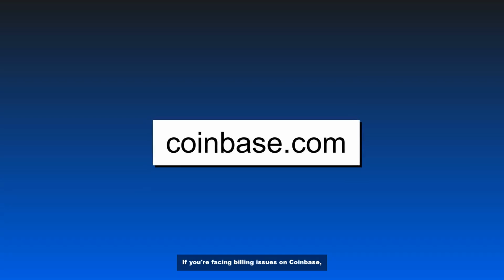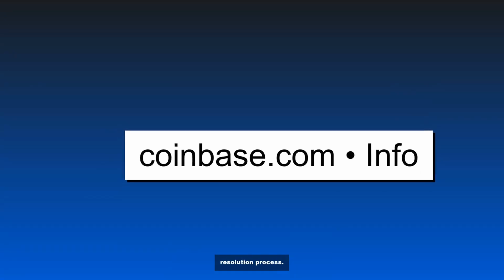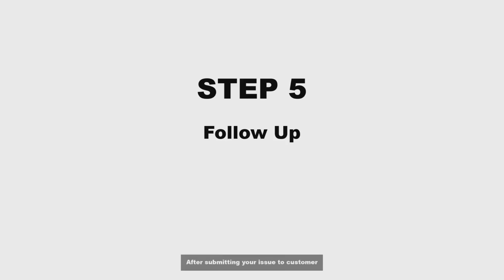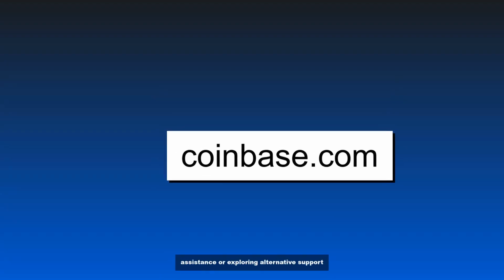How To Resolve Billing Problems On Coinbase 2026 (UPDATED GUIDE)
In this video, we provide a comprehensive guide on how to resolve billing problems on Coinbase 2026 (UPDATED GUIDE). If you're facing issues with transactions, payments, or account settings, this video will help you troubleshoot effectively.